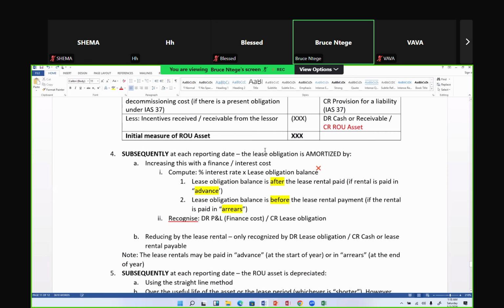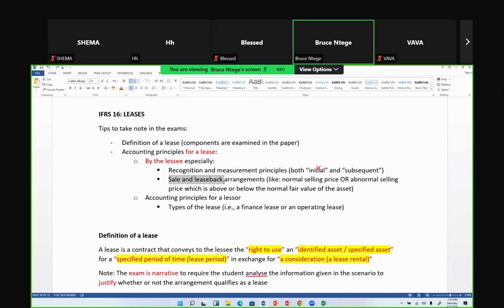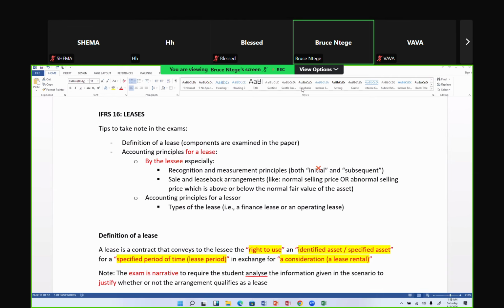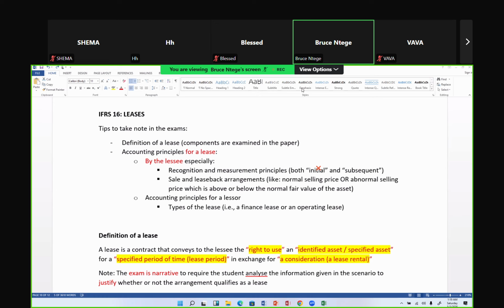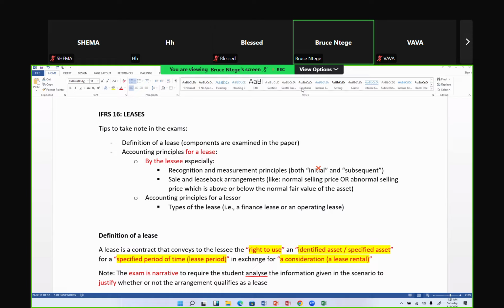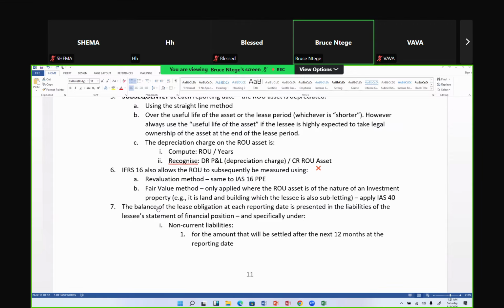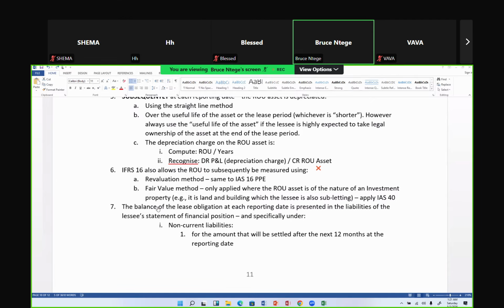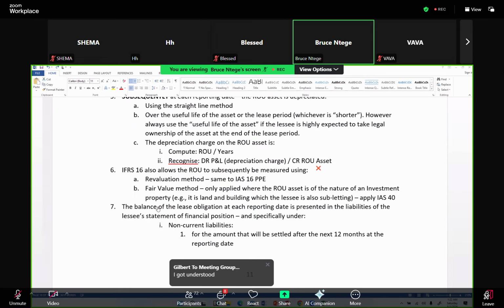A1 3 ICPAR REVISION DAY 2 IFRS 16 CONT B